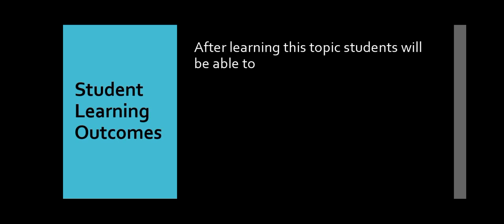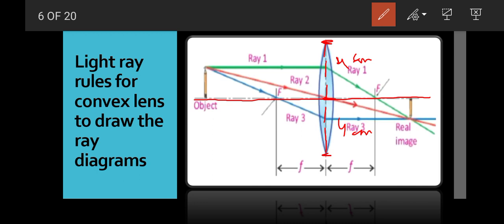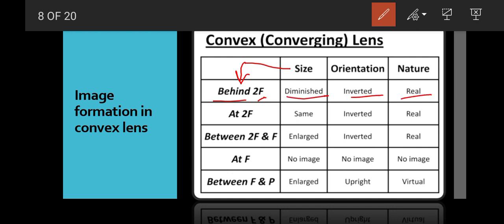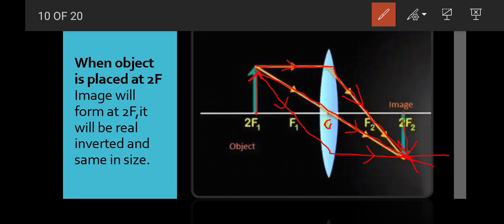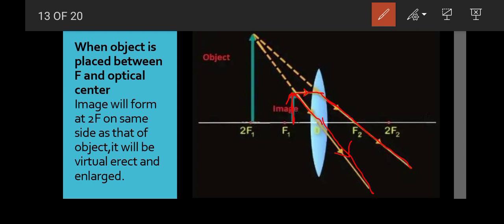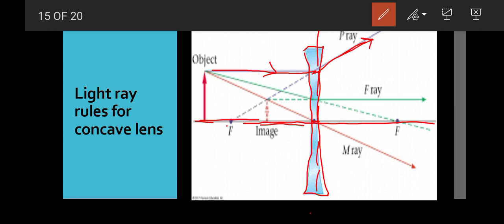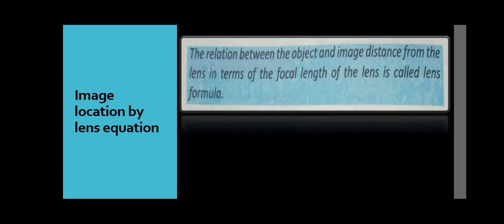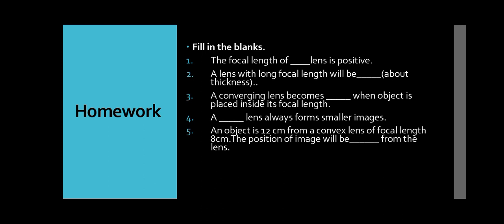Image formation in lenses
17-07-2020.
From this video you can easily understand the formation of images in lenses.how images are formed at different locations and what will b their nature.